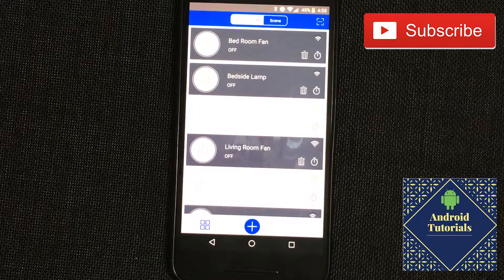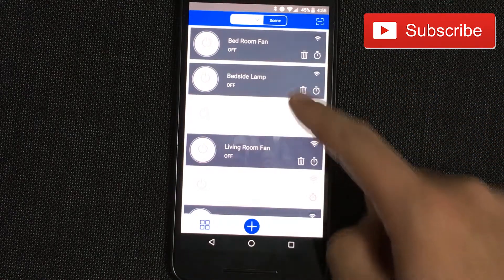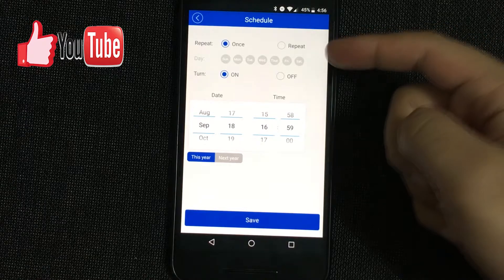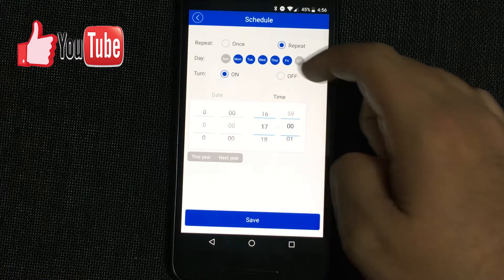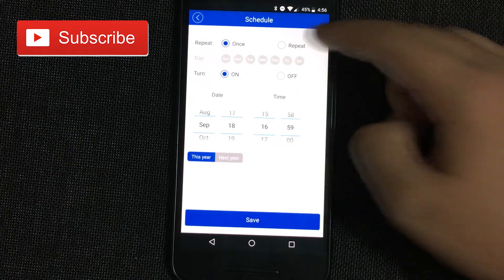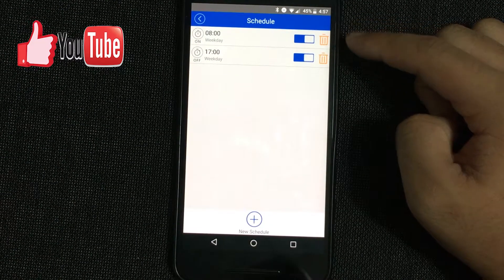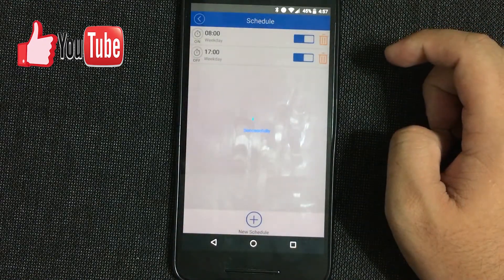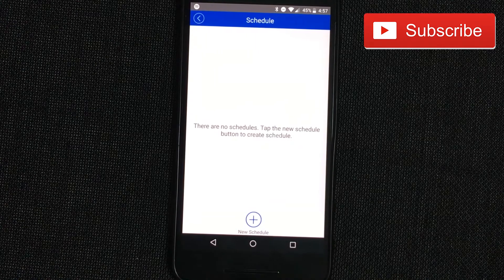How to set schedules with Sonoff devices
How to set schedules with Sonoff devices - More videos of the Sonoff

All of the Sonoff devices are able to be turned off and on at specific times thanks to scheduling from the Ewelink app. Today I will show you how you can configure the schedules of your devices, and some ideas of what can be done.

Amazon Products